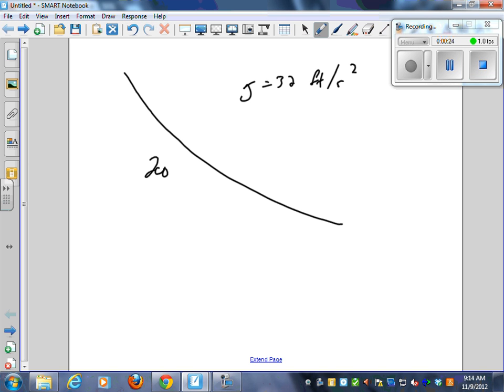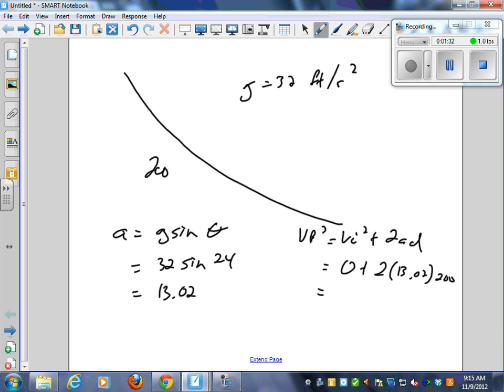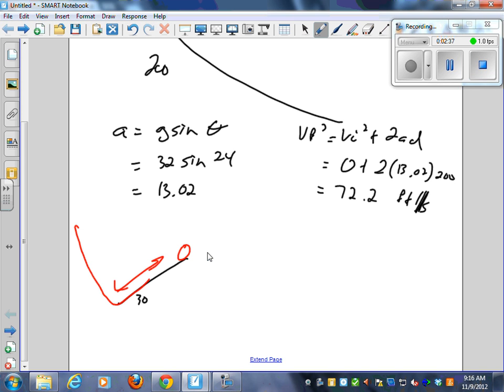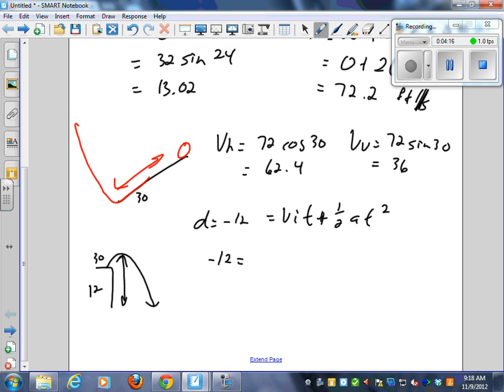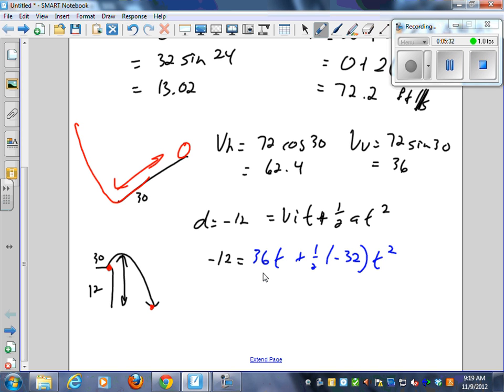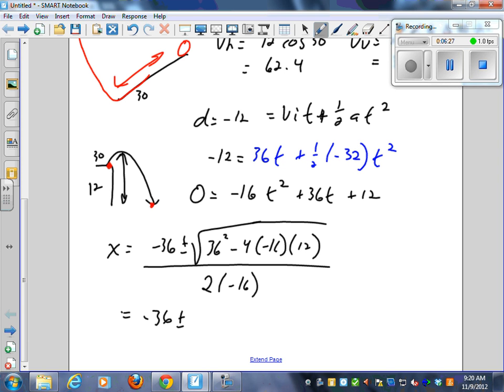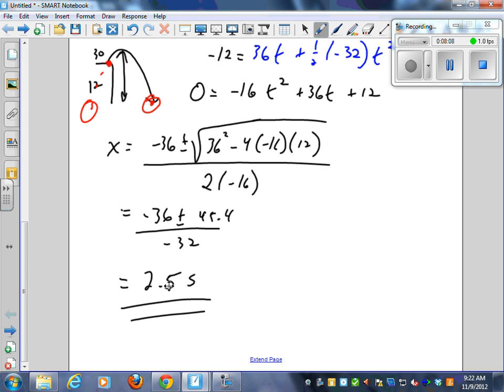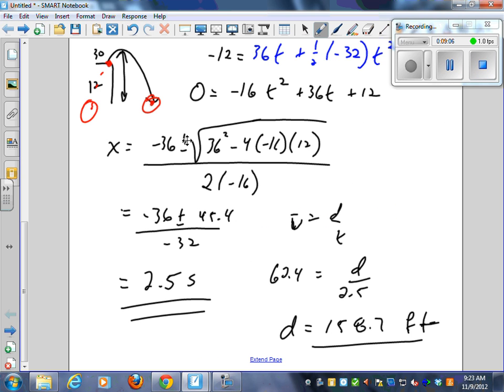big slide projectile